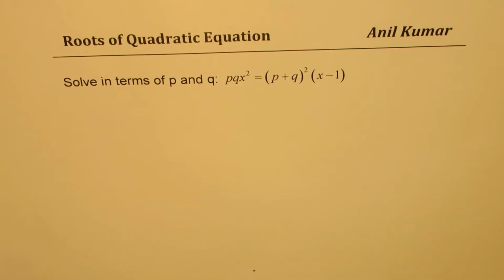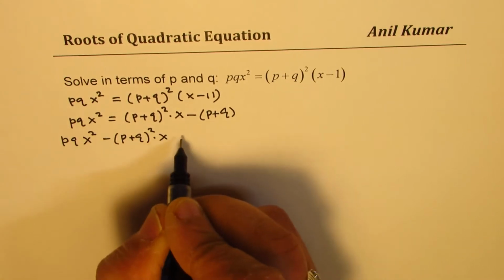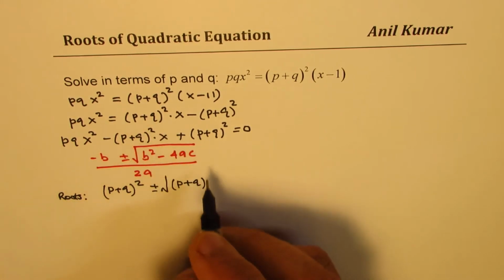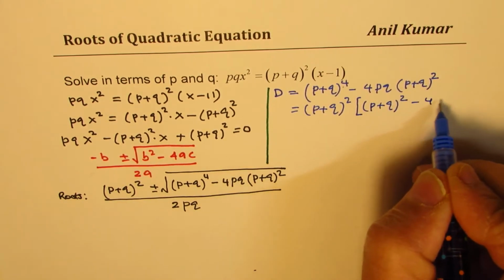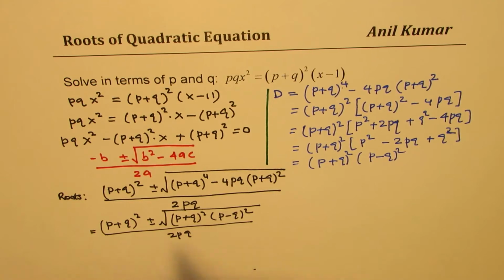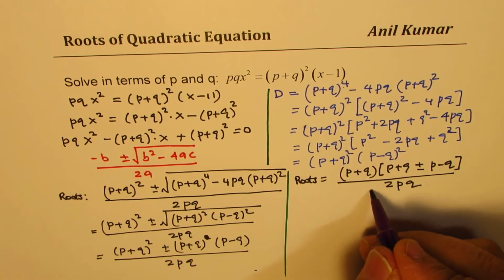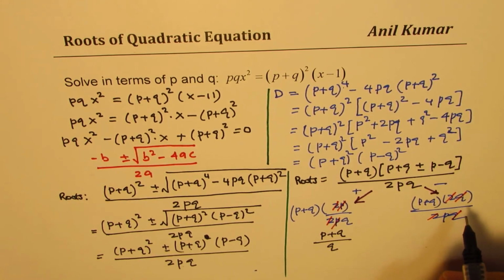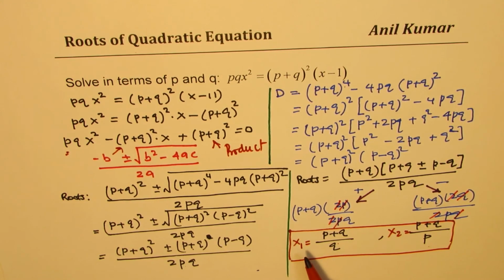pqx^2 = (p+q)^2(x-1) Difficult Quadratic Roots CBSE 10 MPM2D Functions